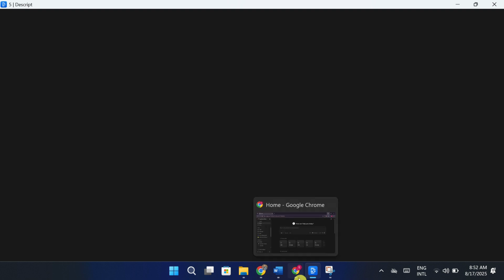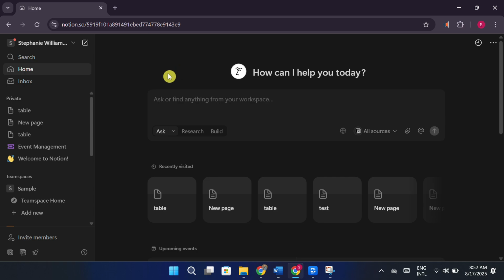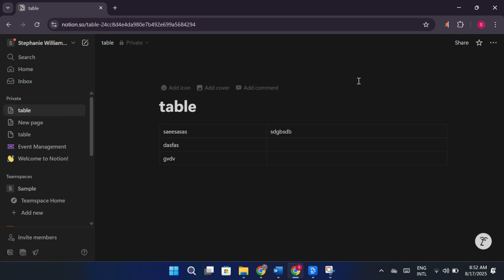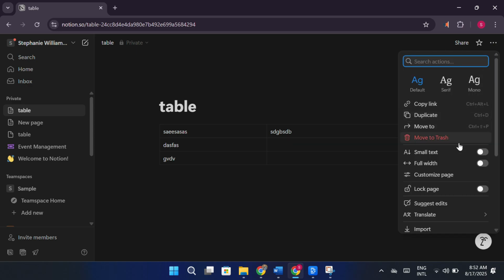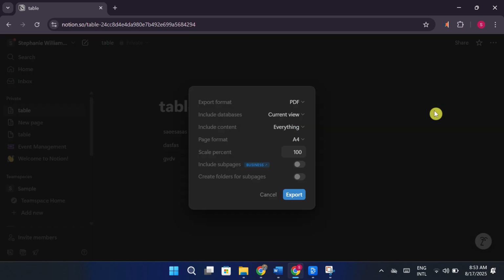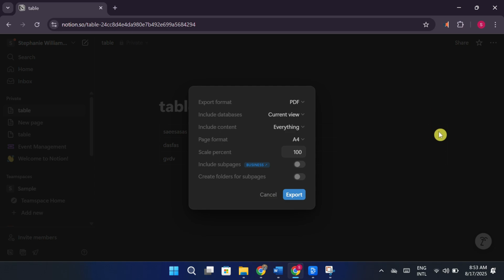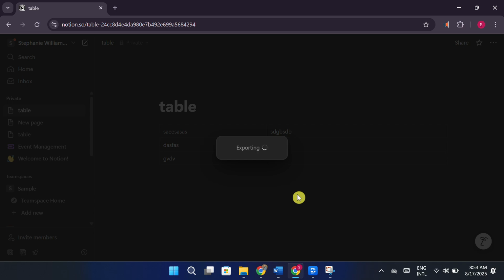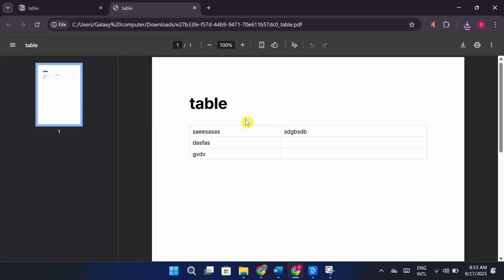How to Export Database in Notion – Full Guide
You’ll learn how to export databases in Notion easily. This is how to back up, share, or migrate your Notion data efficiently.